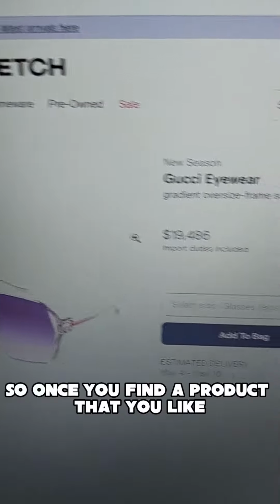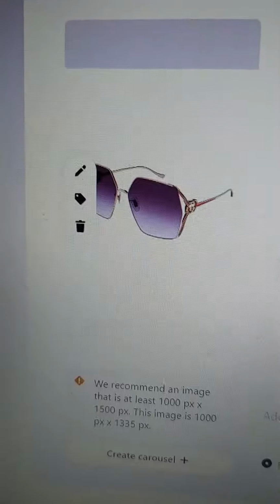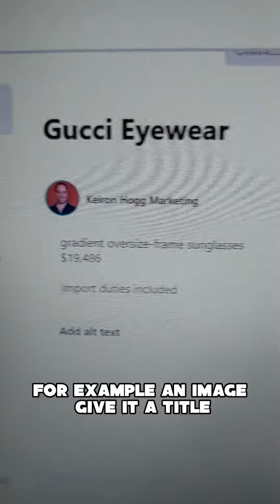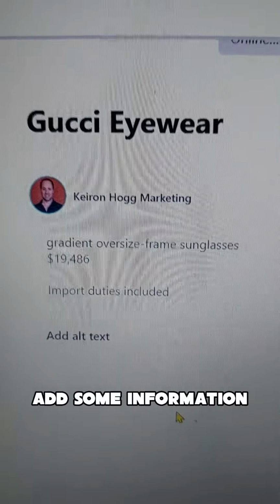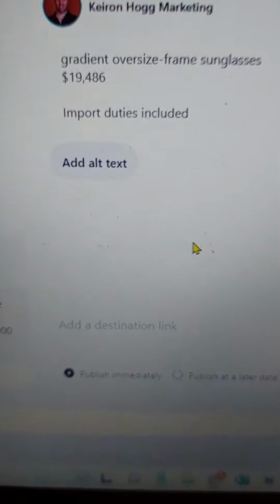Gucci Will Pay You 20K A Month? 🔥 SideHustle2023 🔥 🔥 makemoneyonline2023 🔥passiveincome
This is just one example of affilîate marketing.

You can do this profitable side hustle alongside your day job, or you can replace your 9/5 😱🔥

To learn the exact step by step proven way, watch the video on my bio 🔗👈@keironhogg1👈

Inspired by: Liam James Kay